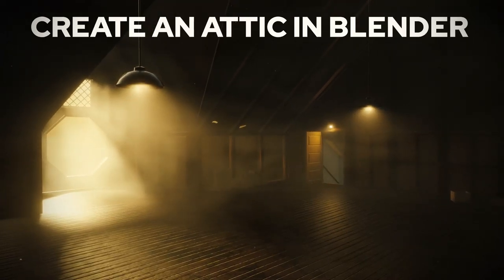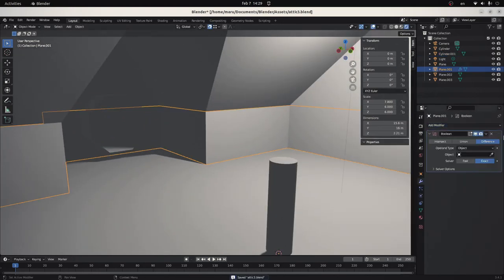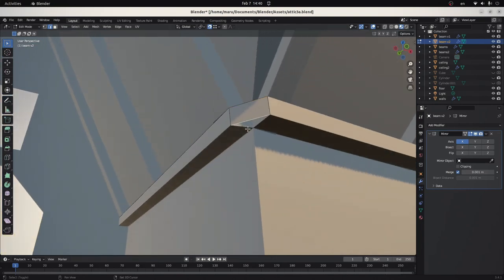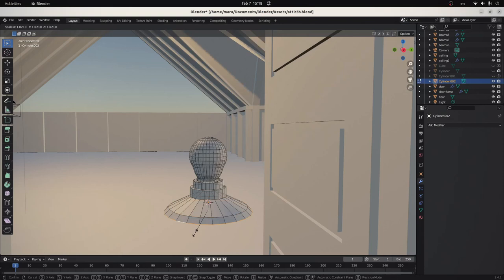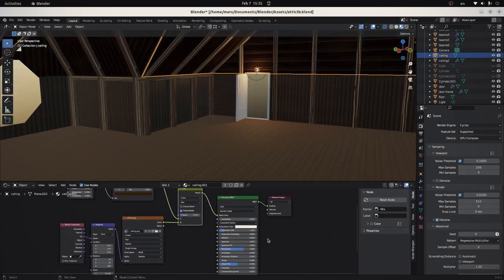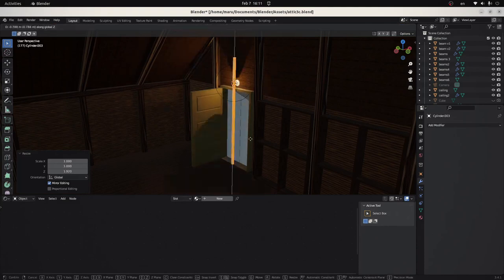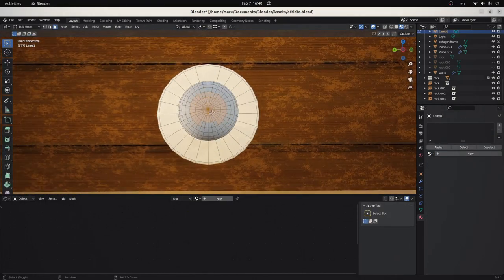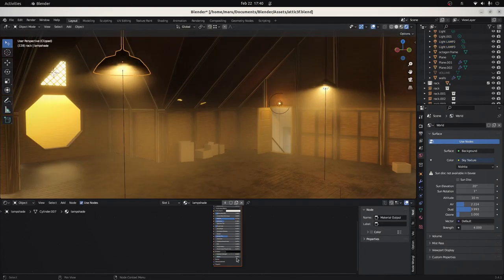Create an Attic in Blender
How to create an attic in Blender? Here's my shot with volumetric lighting and fog. In this timelapse with commentary, I share some tips how to model a 3d Blender attic. As a reference, I used the attic seen in the We Have a Ghost movie.

Content:
00:00 Blender Attic
00:26 Building the layout
07:03 Adding Textures
13:57 Fog & Lighting

By the end of the video, you will know how to make an attic in Blender and create your own.

For this scene, I am using the Eevee render engine instead of Cycles, because
1. Cycles is very slow for animation
2. I could't get the fog look right

However, I found a tutorial how to create fog with Volume using Eevee, and after the rendering was a breeze.

I created this 3d modeling tutorial to teach myself how to create an interior scene (basically my first) and use it on a later video as a background with greenscreen footage.